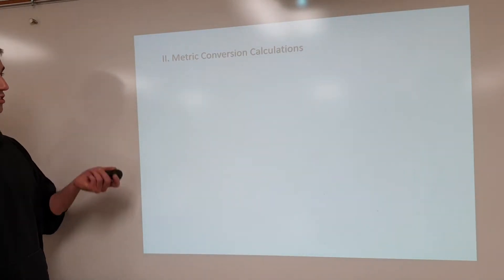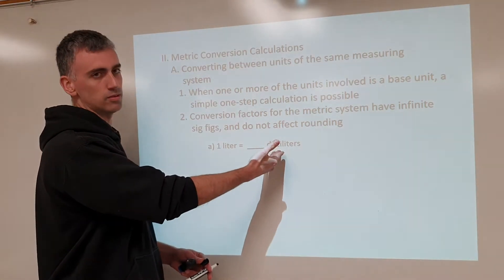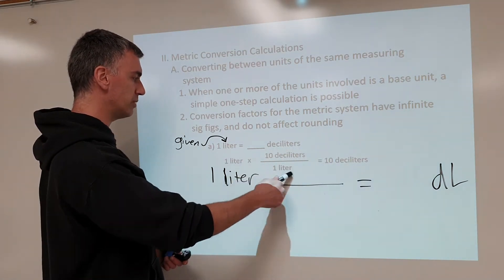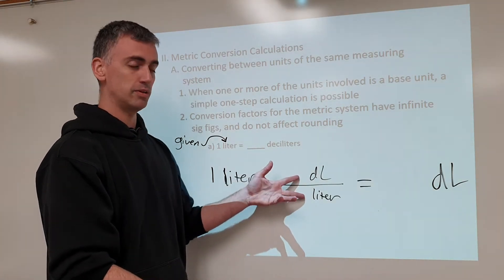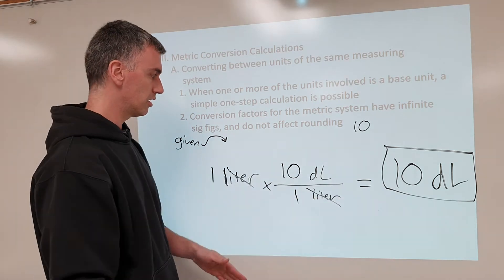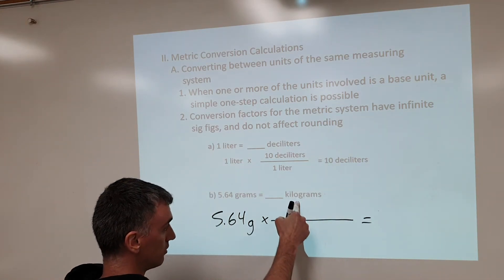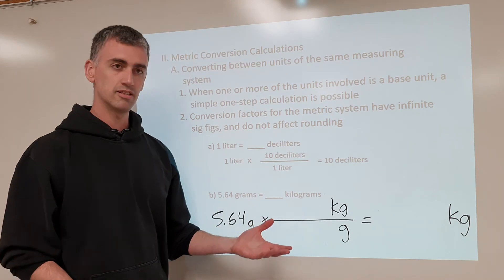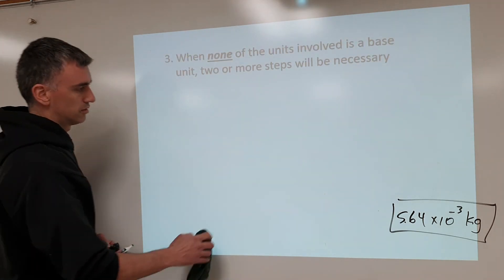Conversion Calculations Part 1 of 2: Intro to Simple Conversions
In this video, we explain how to mathematically convert from one unit to another